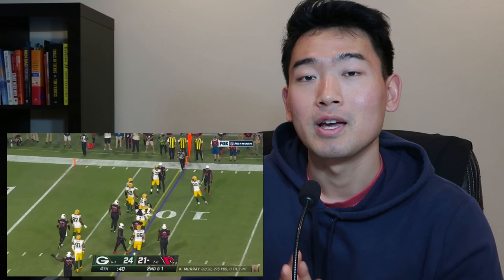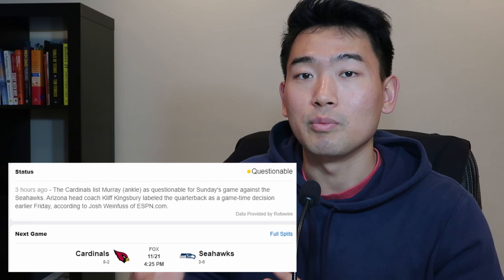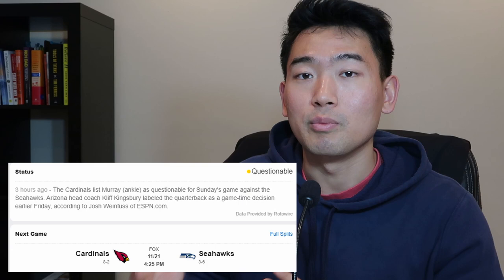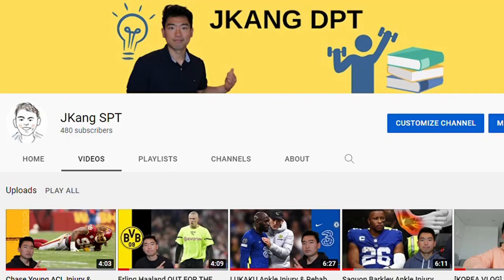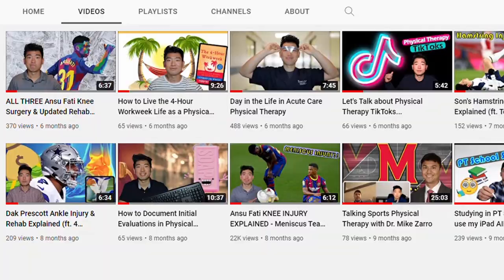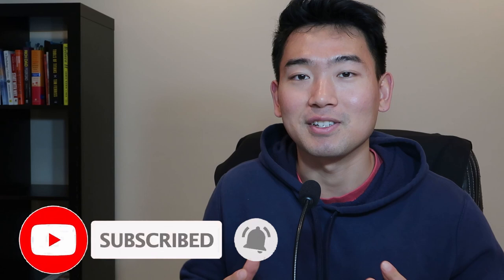Kyler Murray Injury UPDATE & Return Timeline Explained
00:00 - Start
00:43 - Mechanism of Injury
02:53 - Anatomy
03:23 - Rehab Timeline